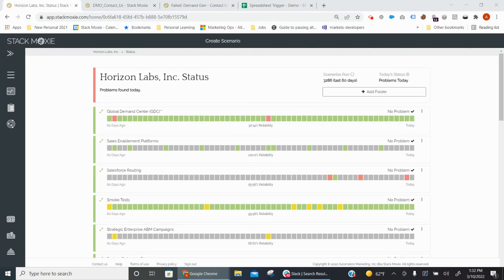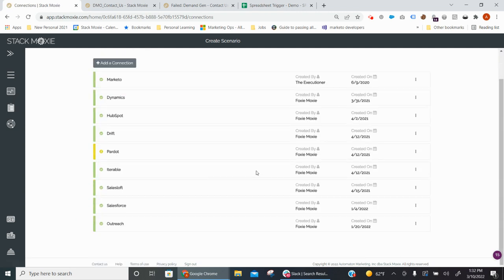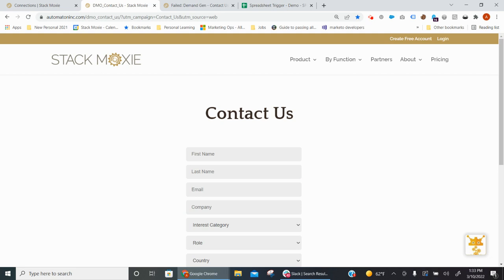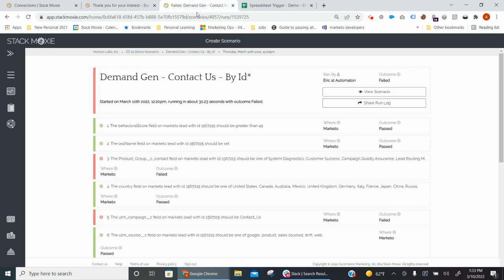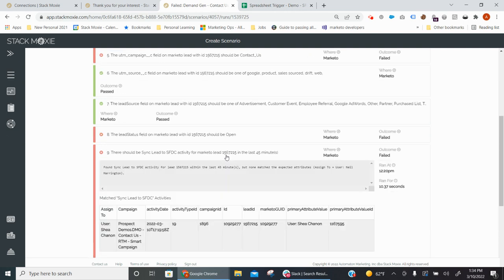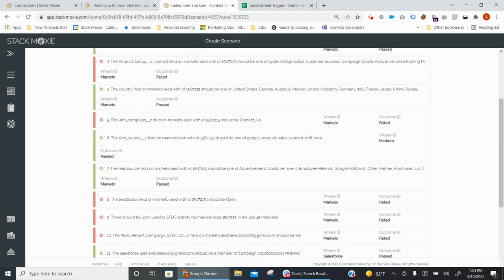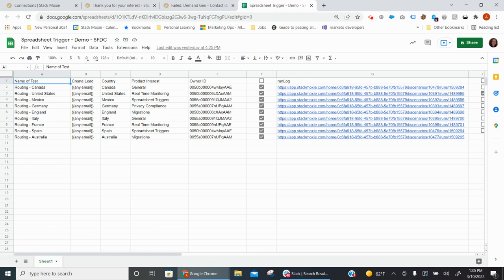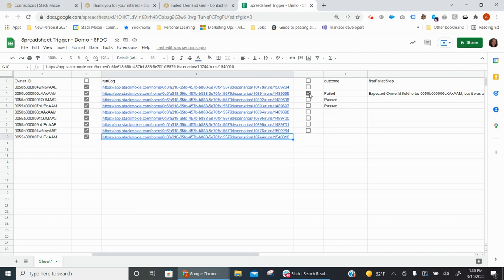Stack Moxie Demo